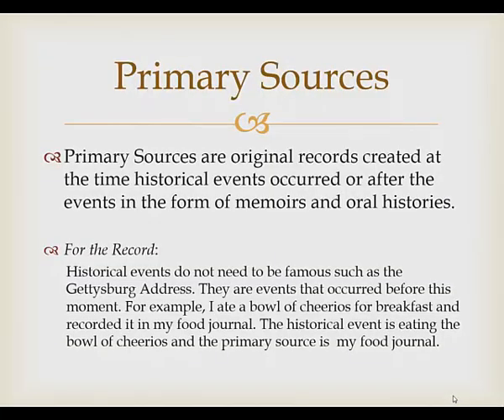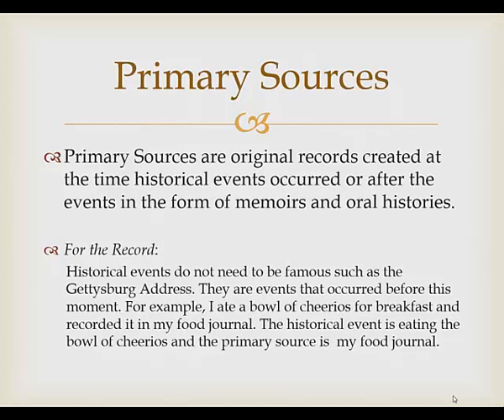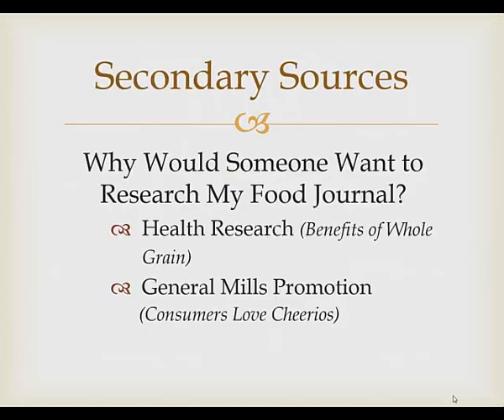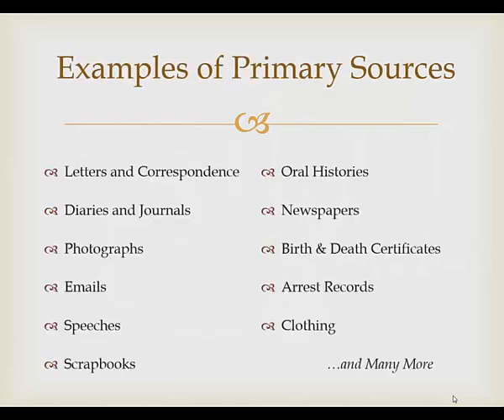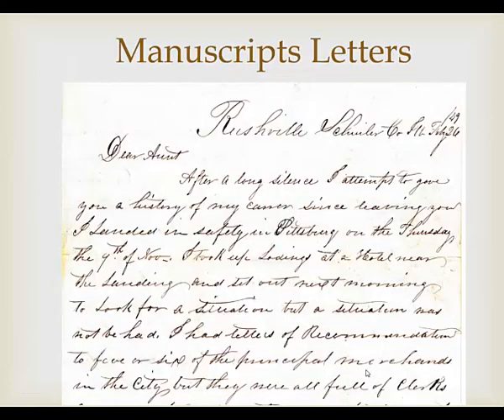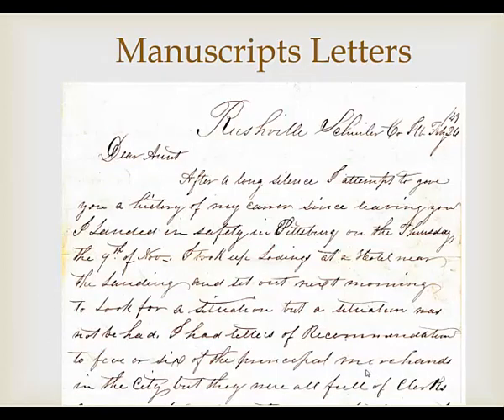Tutorial 1: Definition of Primary Sources